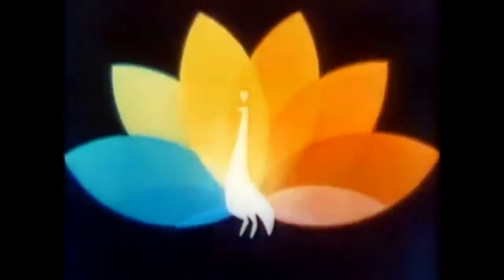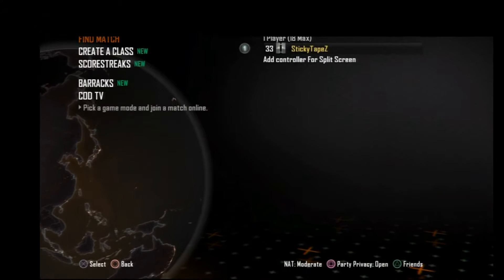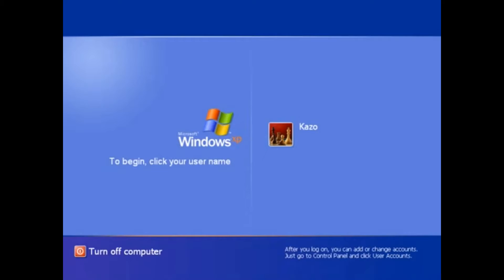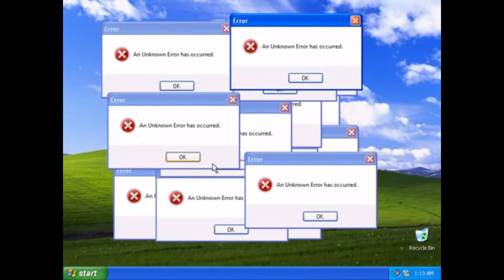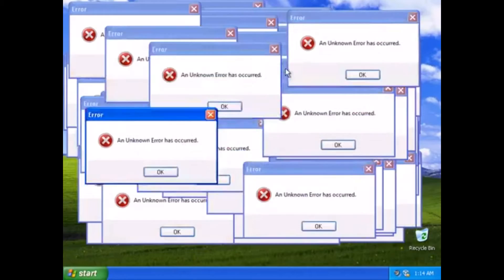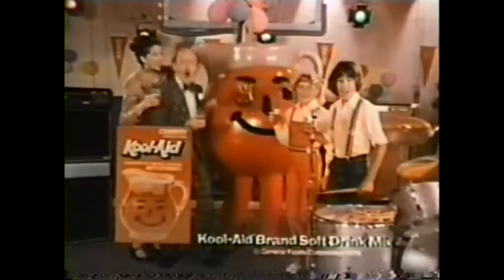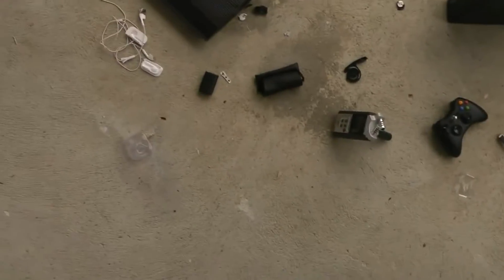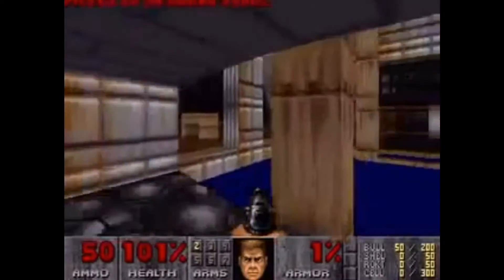How to mod Black Ops 2 - No jailbreak required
Dear viewer,

This tutorial is for people having trouble finding a reliable tutorial on how to install mods to your non jailbroken PS3.  If you have followed all the steps outlined in this video and they worked than congratulations, enjoy your new mods.  If you followed the steps in this tutorial and for some reason you still can not get your mods to work, leave a comment explaining your issue and I will attempt to help you.

Sincerely

Why do you need to know?

P.S.  I do not own the right the to the NBC Logo/Name, the Call of Duty Logo/Name, the TriArch Logo/Name, Goldeye Logo/Name, the Fallout Logo/Name, the Vault Boy Logo/Name, the Bethesda Logo/Name, Let's Dance - Chris Montez, the Doom Logo/Name, the Activision Logo/Name, the Kool Aid commercial, nor the Kool Aid Logo/Name.

The footage used of Black Ops II in this video was used from a tutorial on how to open your NAT type created by Elliot :~) - aka StickyTapeZ, the video I used material

The footage of the PS3 being smashed was from a video about a hammer drop test on a Super Slim PS3 created by adrianisen, the link to the video

The footage of the record player was created by humanjukebox45s, the original video can be found

The footage of the credits are from the movie Goldeneye the video of the credits were uploaded by mrmaestrom the video can be found

The video of the NBC was uploaded by Rodrigo Ribeiro, the video can be found